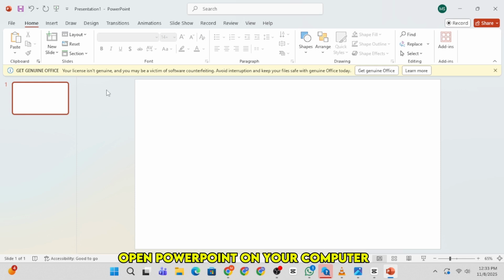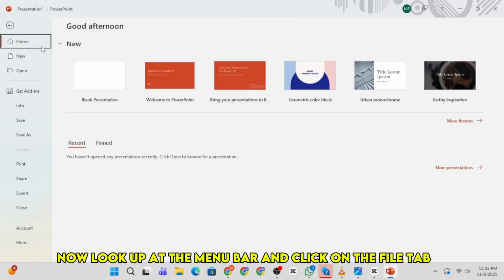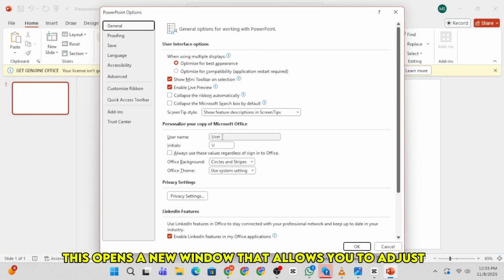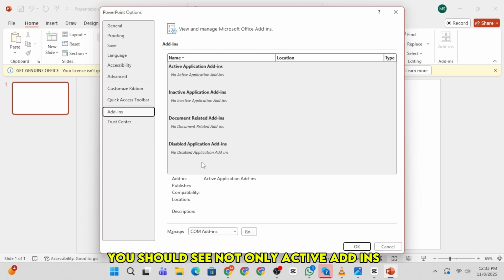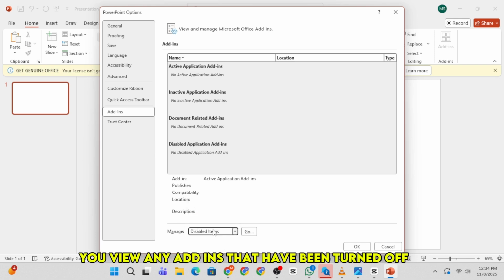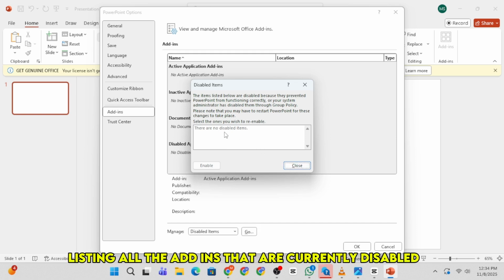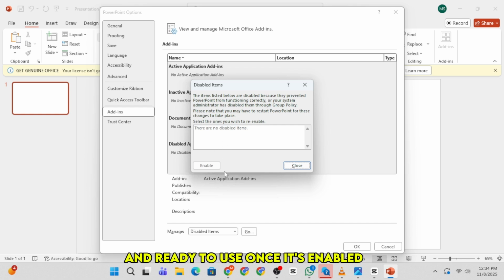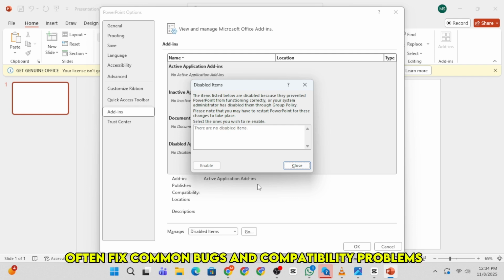How To Enable Or Activate A Disabled Add In In Powerpoint - 2026 (Best Method)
How to Enable or Activate a Disabled Add in in Powerpoint
In this video, you will learn how to enable or activate a disabled add-in in PowerPoint to restore full functionality and enhance your presentations. We will guide you through checking your add-in settings, managing inactive or disabled add-ins, and ensuring PowerPoint runs smoothly with all the tools you need. Keep your workflow efficient by quickly activating any essential add-ins.